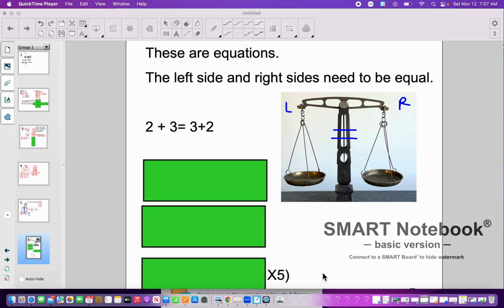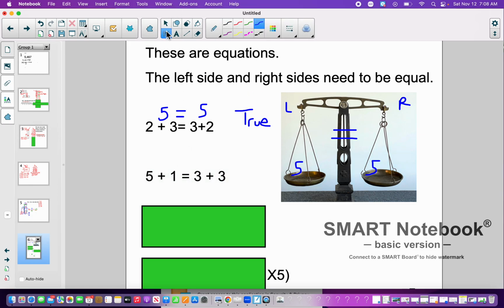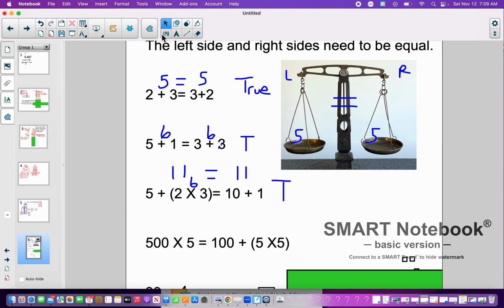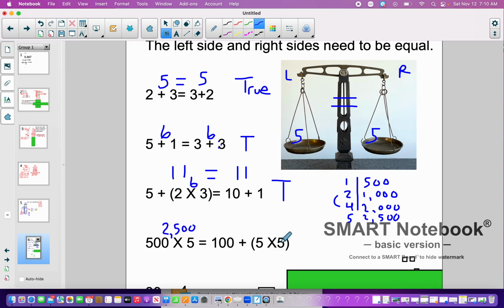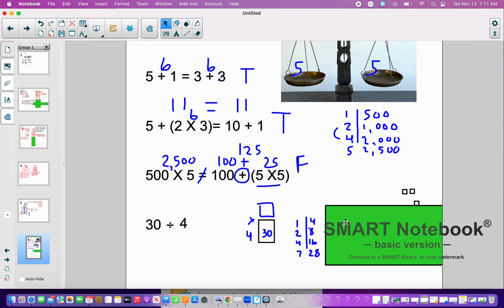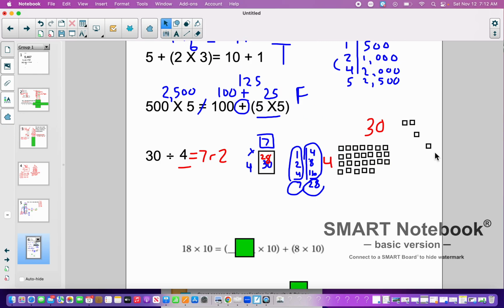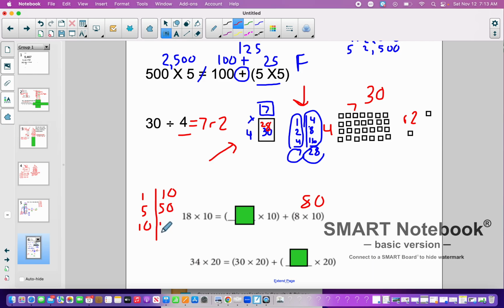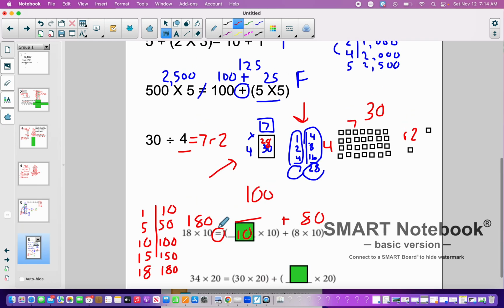Balanced equations: true or false, using area models and ration tables